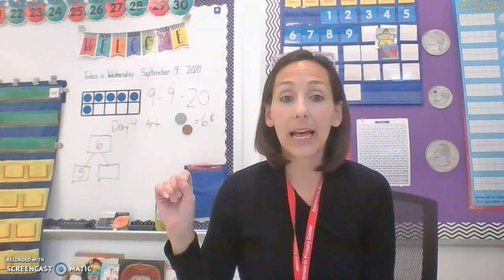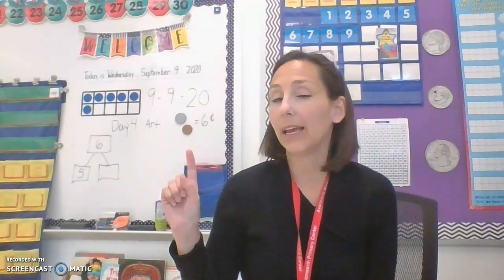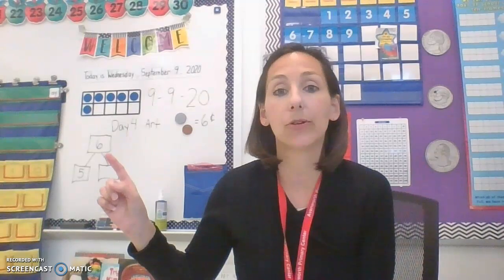9/9/20 Morning Message